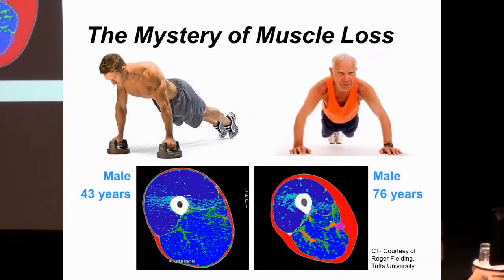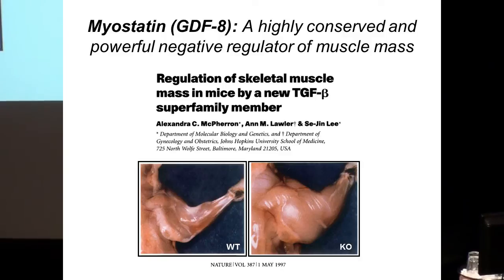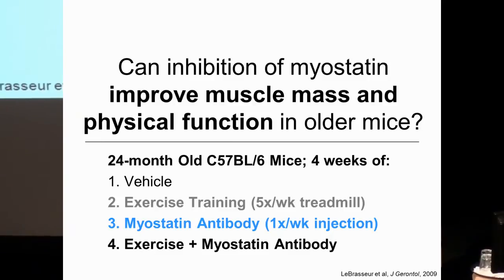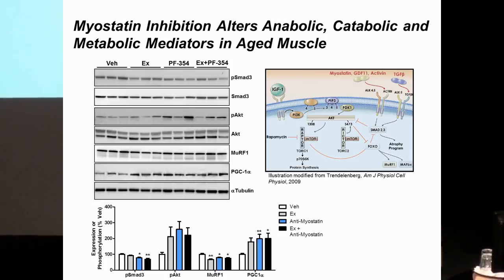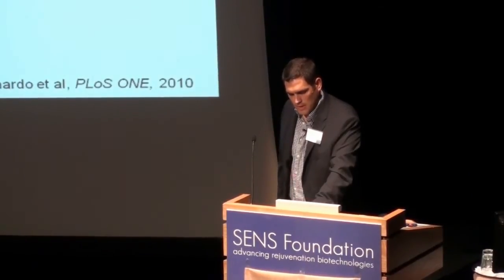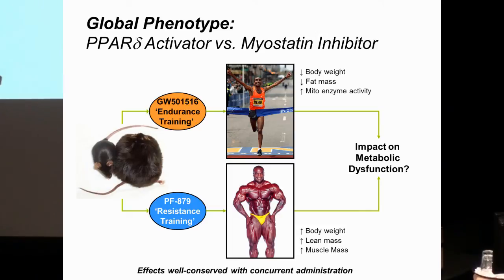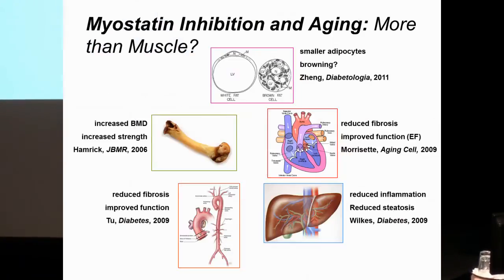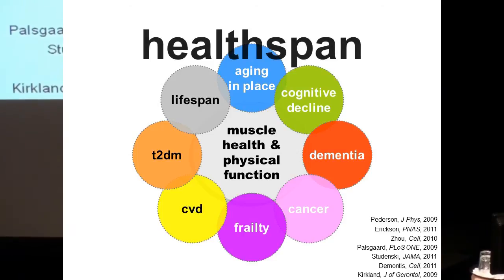SENS5 - Myostatin: Modulator of Muscle Mass, Mobility and Metabolism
The Fifth SENS conference - Nathan LeBrasseur

Author:
N.K. LeBrasseur

Mayo Clinic

The loss of skeletal muscle is one of the most dramatic changes in the human body consequent to advancing age and is referred to as sarcopenia. It is a primary cause of age-related changes in muscle performance, functional status and metabolic homeostasis. In an effort to counter sarcopenia and its consequences, we have studied strategies to inhibit the muscle-enriched TGF-β superfamily member, myostatin. The purpose of this seminar is to demonstrate how antibody-directed approaches to myostatin have not only increased muscle mass in mouse models of aging and disease, but improved physical function and whole-body metabolism. Ultimately, strategies to disrupt myostatin may provide a means to extend healthspan.